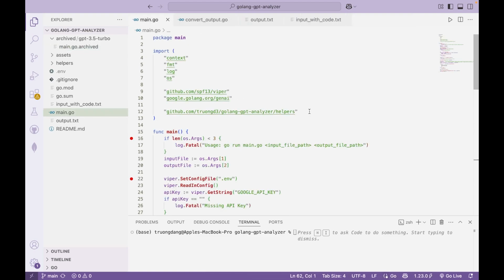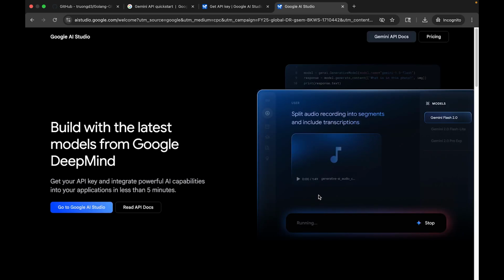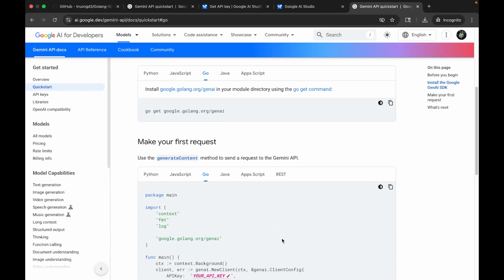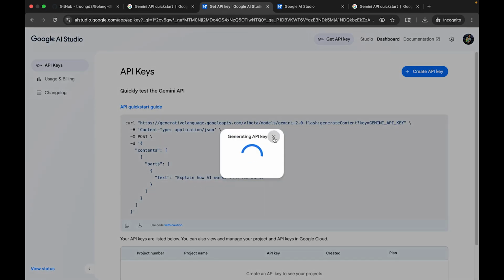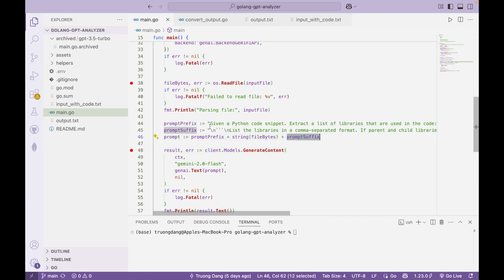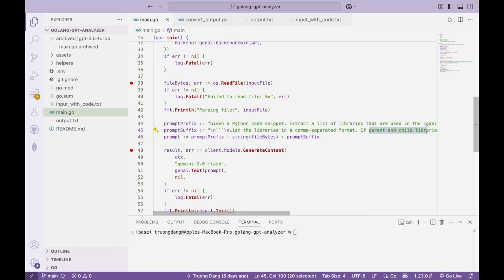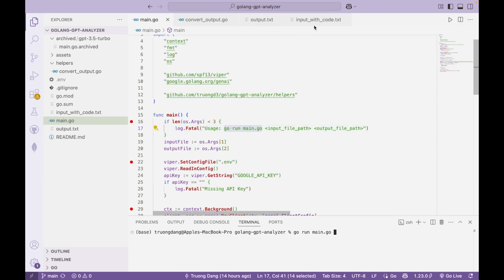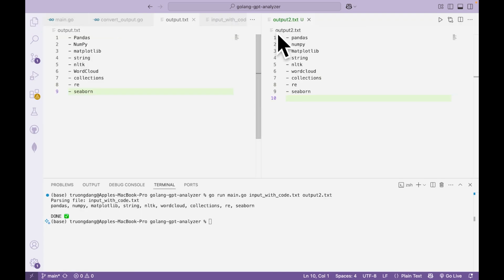2DT SWE | Golang GPT + Gemini Analyzer | How to use Gemini API in Golang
💡💡💡 GOLANG GPT + GEMINI ANALYZER 💡💡💡

✅ Extracted all Python libraries from analyzing a code snippet using Golang
✅ Leveraged the GPT-3.5 Turbo and Gemini 2.0 Flash API for efficient library extraction

🛠️ 🛠️ Technology used 🛠️ 🛠️
✅ Gemini 2.0 Flash API
✅ GPT-3.5 Turbo API
✅ Golang
✅ Viper (open-source library)

© Bản quyền thuộc về 2DT Official
© Copyright by 2DT Official ☞ Do not Reup